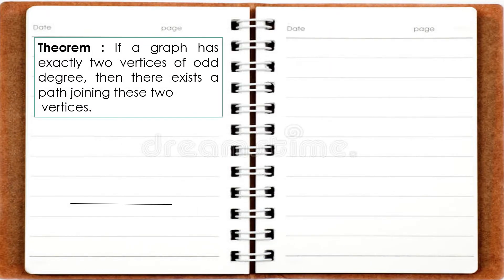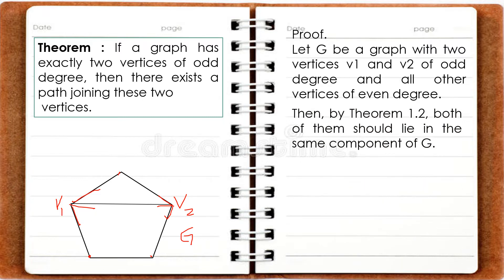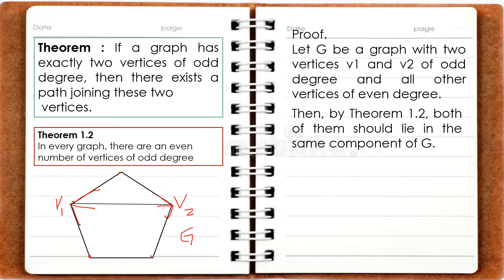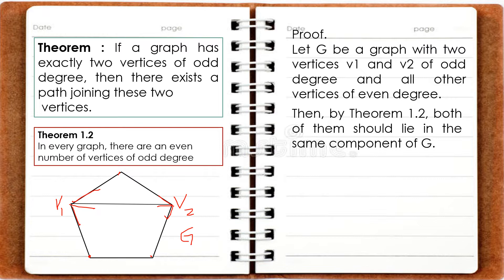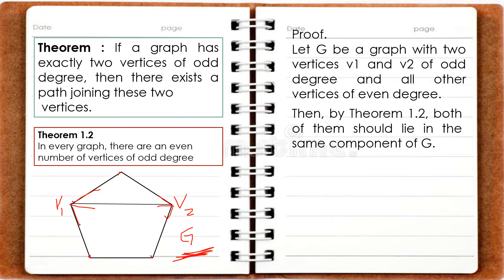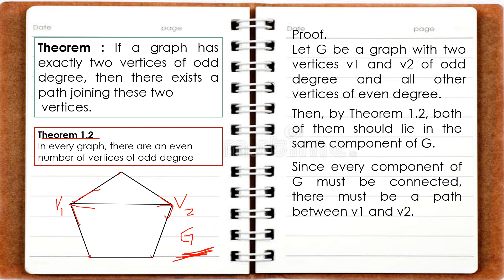Graph Theory Theorem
Theorem: If a graph has exactly two vertices of odd degree, then there exists a path joining the two vertices